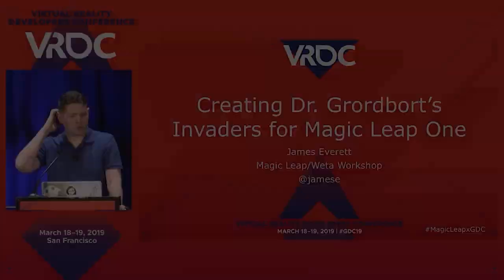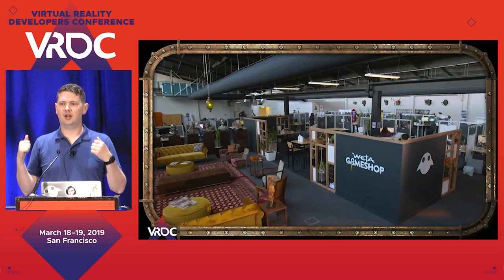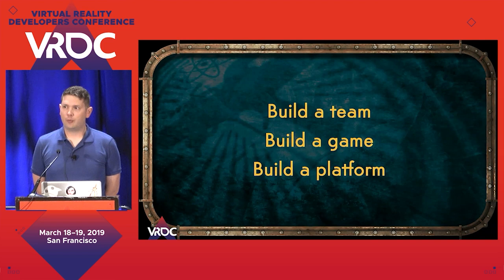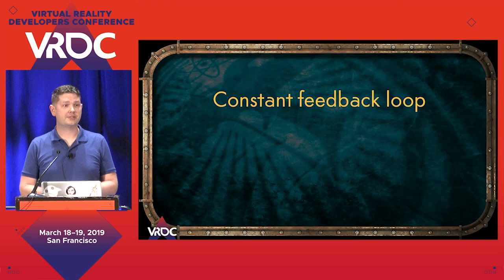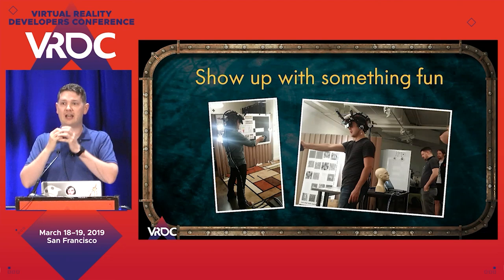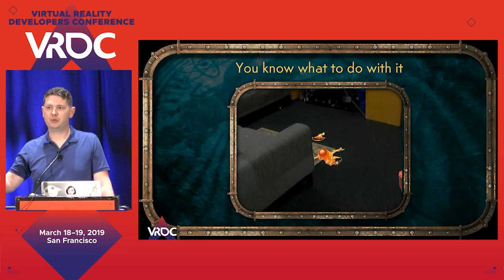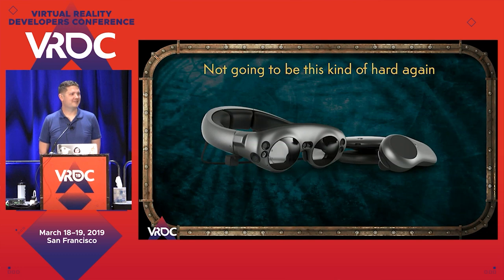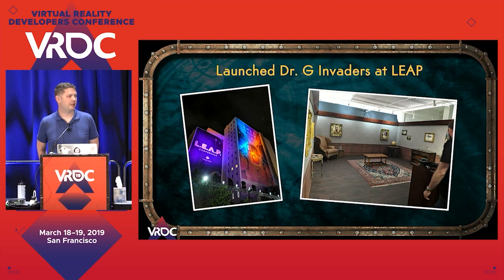Creating Dr. Grordbort's Invaders for Magic Leap One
In this 2019 VRDC talk, Weta's James Everett discusses how the Weta Gameshop team, born of a collaboration between Magic Leap and Weta Workshop, delivered on their mandate to make a great game while providing feedback on the ever-evolving hardware and software that became the Magic Leap One Creator Edition.